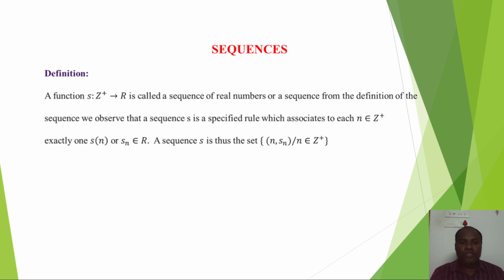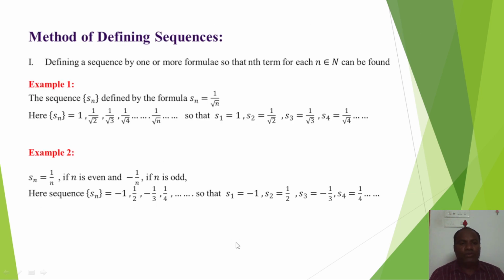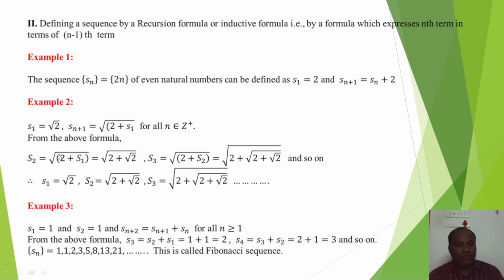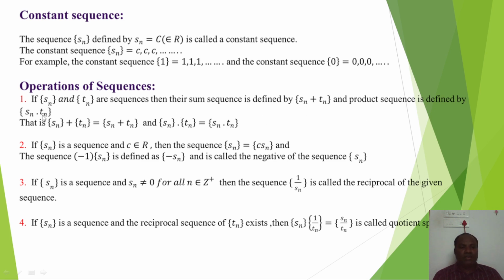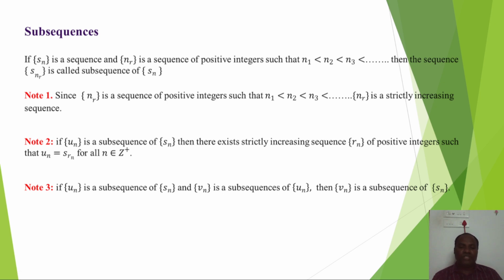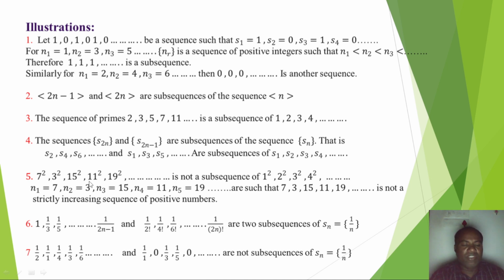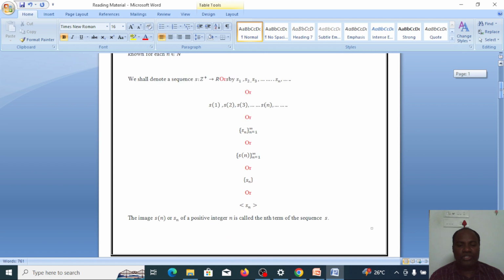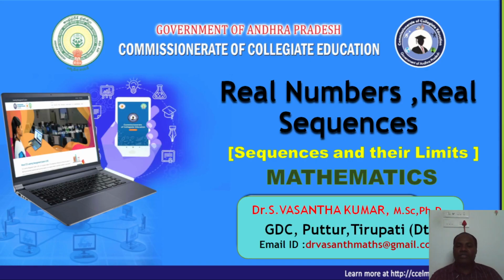Sequences and their Limits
Definition of sequences and Subsequence and types of sequences and illustrations.